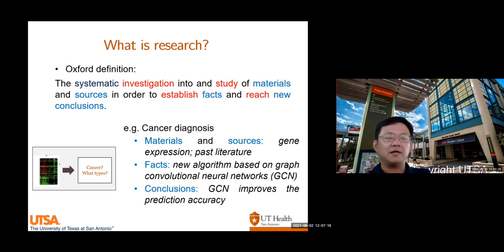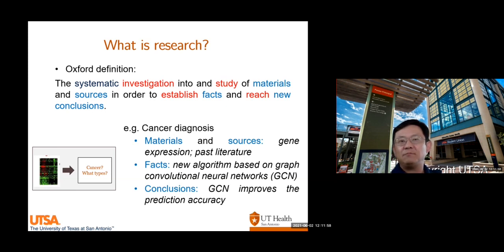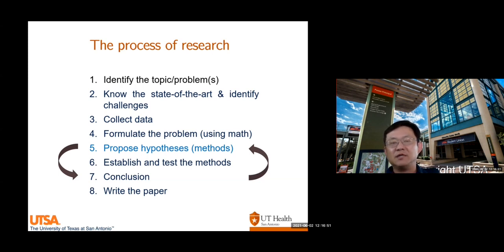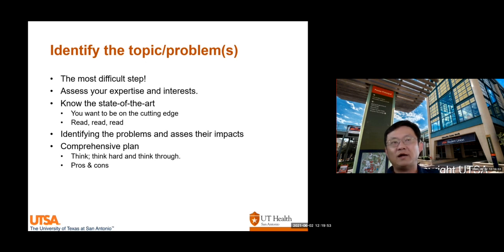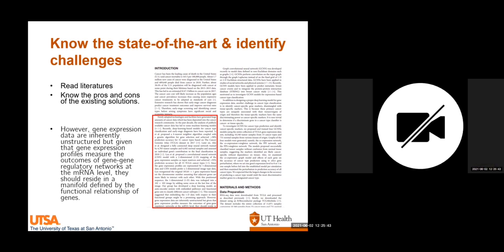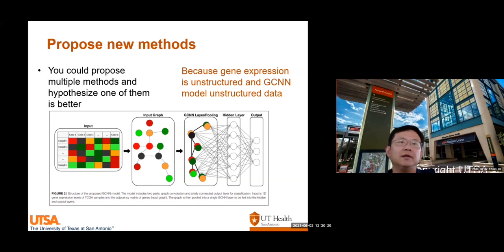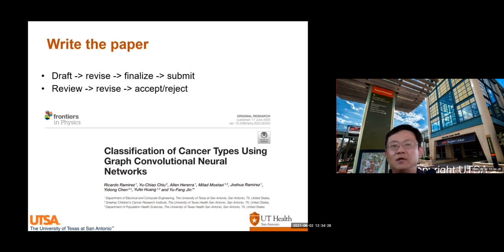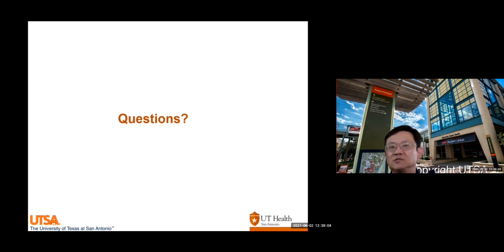How to Conduct Research By Dr Yufei Huang June 2 2021 default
Research skills
Write a research paper
Yufei Huang
NSF REU program
UTSA